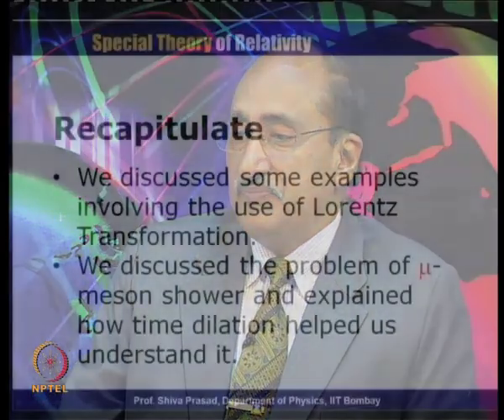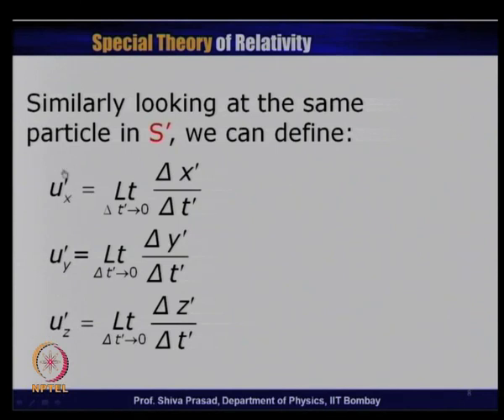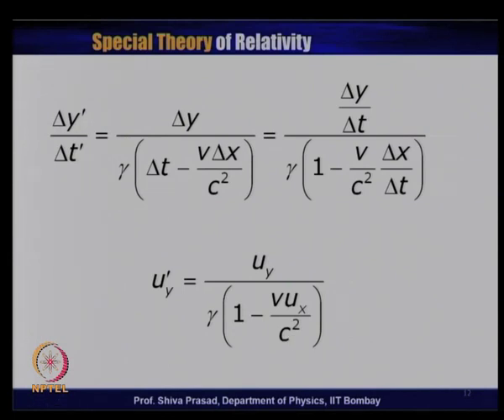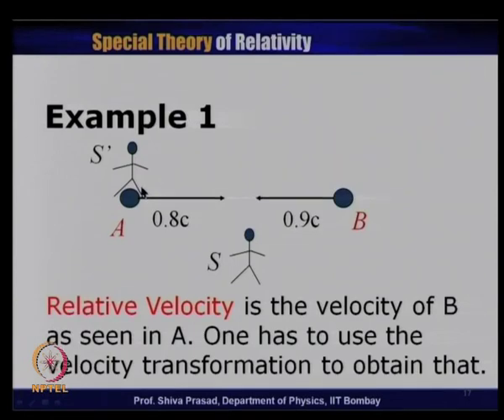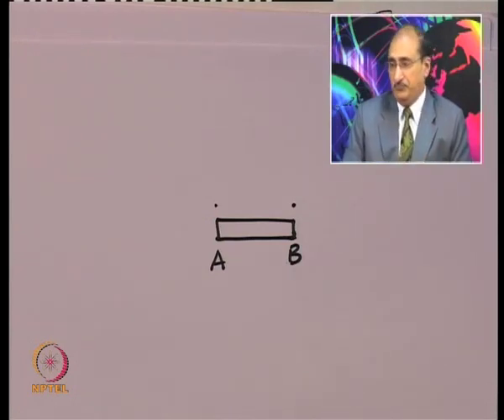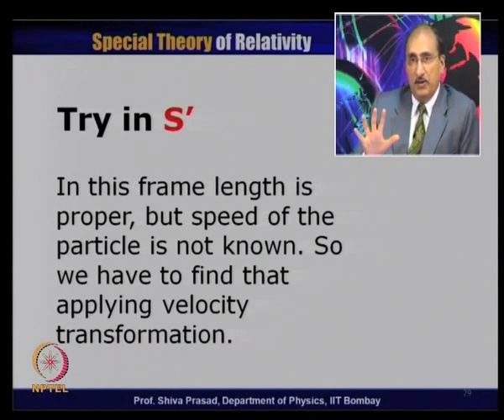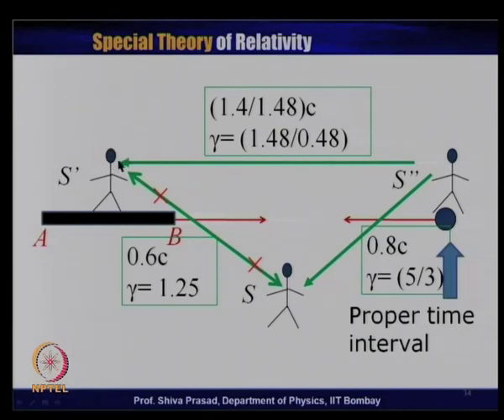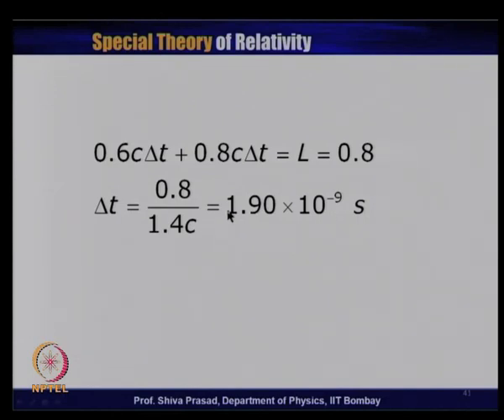Mod-01 Lec-08 Velocity Transformation and Examples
Special Theory of Relativity by Prof. Shiva Prasad,Department of Physics,IIT Bombay.For more details on NPTEL